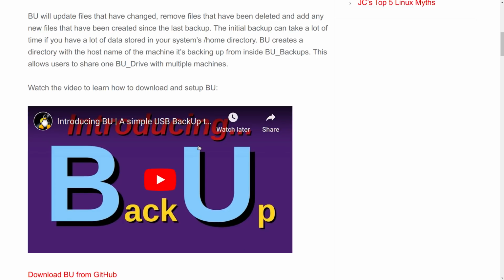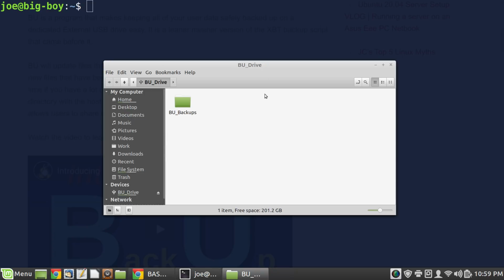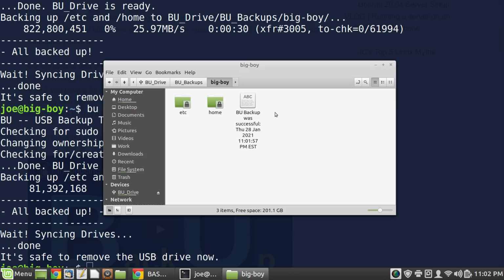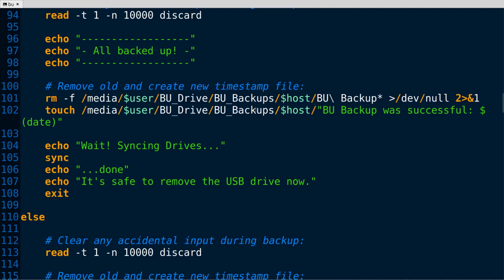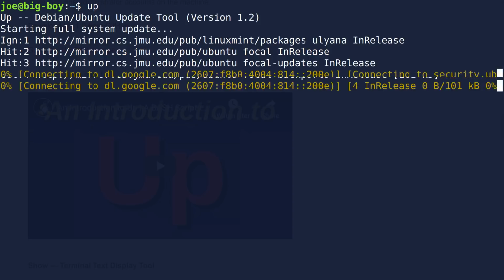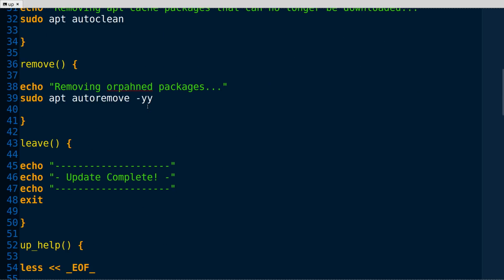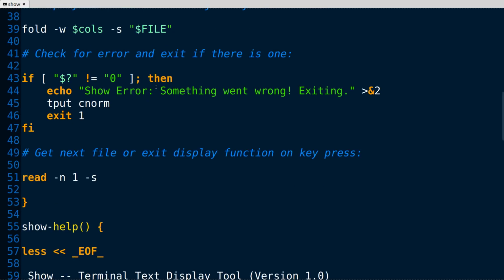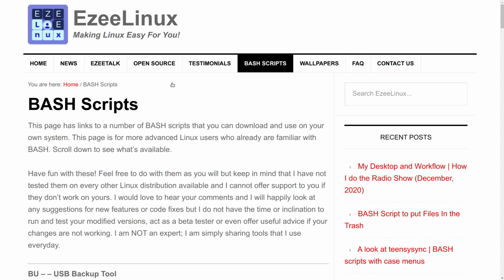BASH Script Review Bash 2021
Let's hang out and take a look at some cool scripts! :)

Intro: 0:00
BU: 6:24
CYA: 22:04
UP: 23:07
Show: 30:25
P2V: 34:57
BASH Script Collection 2020: 35:56
Backup OCD: 38:32
On the Radio: 41:19
Final Thoughts: 42:40